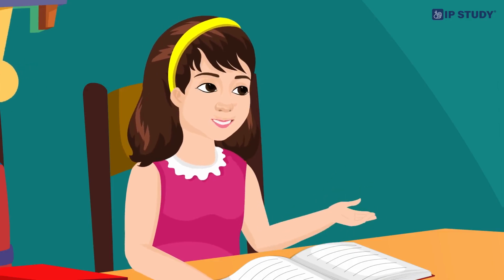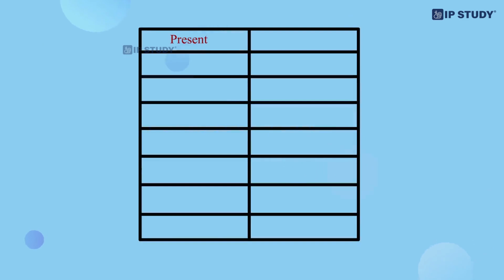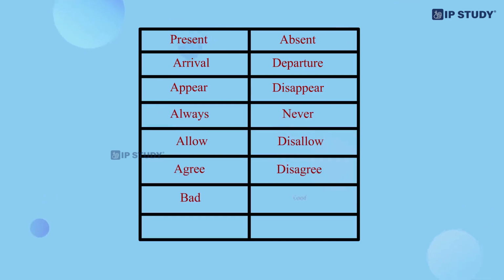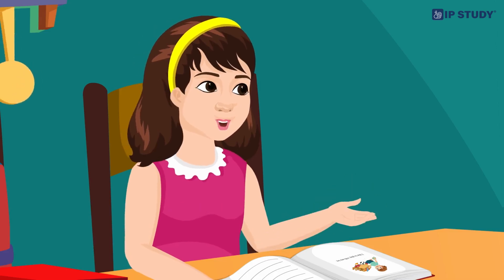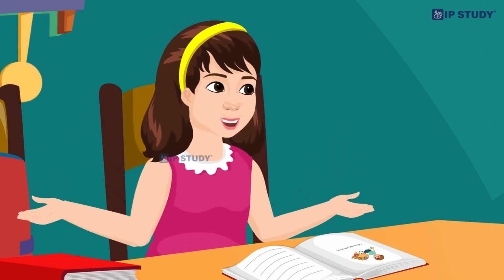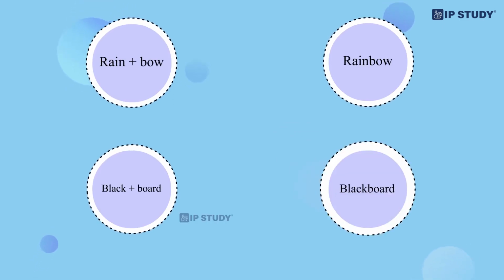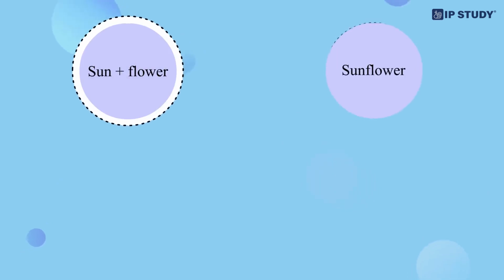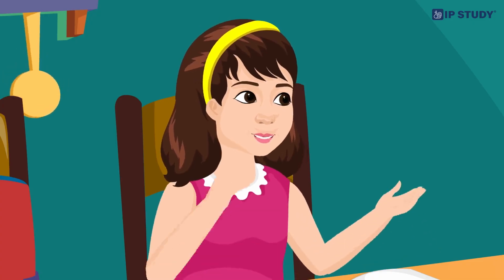Understanding Words | Eminent English Grammar Grade 3 | Chapter 22 | IP Study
Words have power! But do you know how to use them correctly? This video explores synonyms, antonyms, and compound words to help you understand words better. Learn how to choose the right words to express your thoughts clearly and confidently. Watch now and expand your vocabulary!

Topics Covered:
 ✔️ Synonyms and antonyms
 ✔️ Compound words
 ✔️ Choosing the right words in different contexts